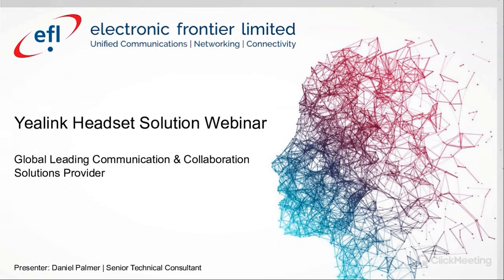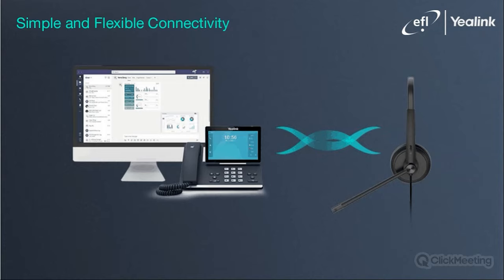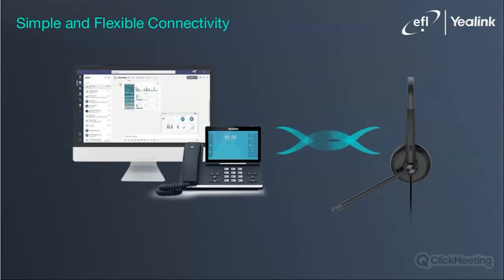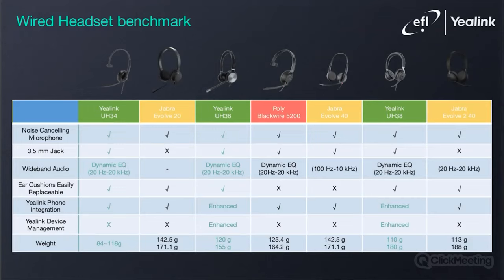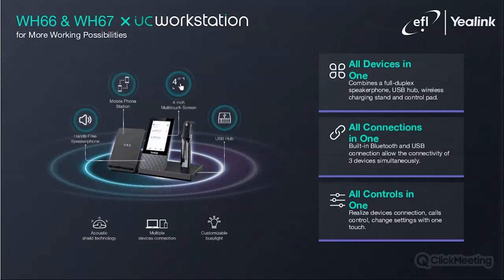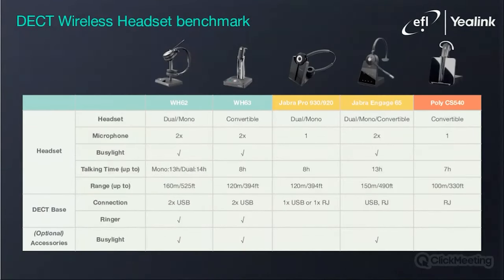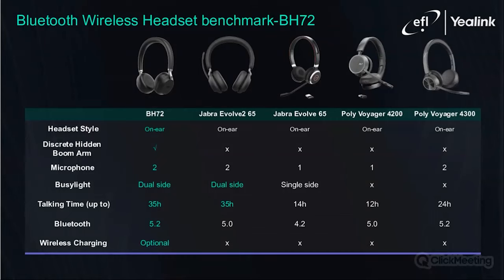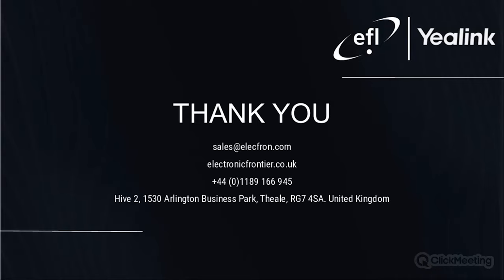Yealink Headset Solution (Definitive Edition)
Yealink has a vast portfolio of headsets available, with 11 model lines that include an impressive total of 47 available models (not including Teams edition which will take the number to around 90), Yealink has a headset suitable to any business requirement.

During this webinar we will go through Yealink's full headset line up, comparing them with some popular models in the market and at the end we will have a raffle and some exciting offers for you.

Content:
0:31 - Agenda
1:00 - Why Yealink
1:31 - Why Choose Yealink Headsets
2:53 - Wired Headset
14:42 - DECT Headset Range
21:36 - Bluetooth Headset